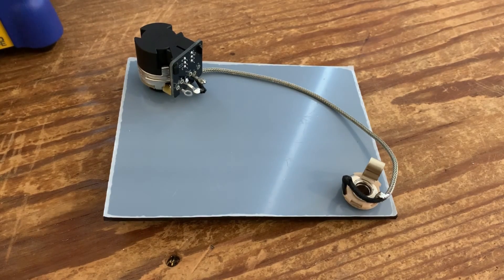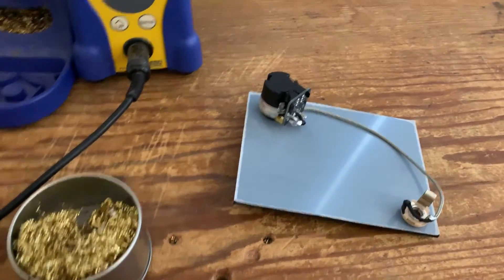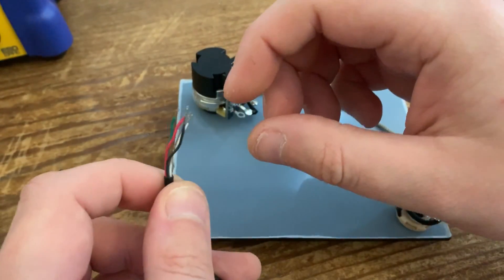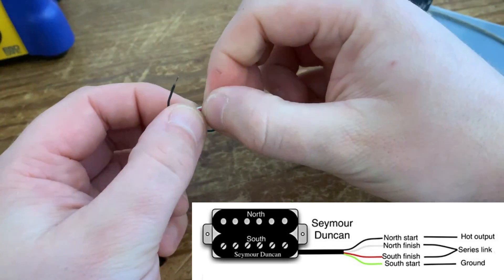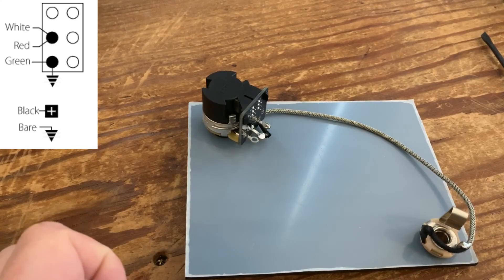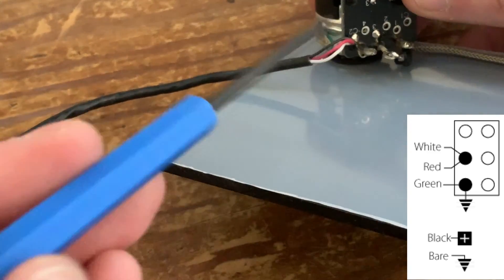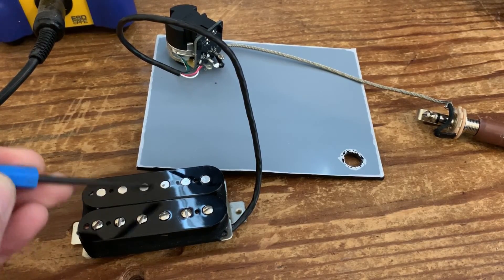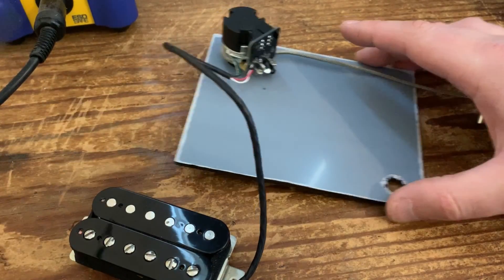How to Coil Split Humbuckers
In this video we demonstrate how to coil split a Seymour Duncan humbucker and show how it gets wired up to the volume control in a guitar circuit. Coil splitting is a simple and popular mod to do yourself using 4 conductor wire pickups. It sends the signal path of one coil to ground leaving just the other coil in operation.

The video features a simple circuit consisting of a volume push pull (used to split the coils), a jack socket and a Seymour Duncan humbucker.

After the pickup is added to the circuit, it gets plugged into an amp and tested.

Coil splitting is a simple mod which essentially grounds or shuts off one coil (half) of the pickup. This results in a single coil operating.

Pay attention however! The majority of 4 conductor pickup manufacturers use the same four colours (black, white, red and green) but they are rarely in the same order. For example, the hot signal wire on a Seymour Duncan humbucker is typically black, on a Gibson humbucker it is typically red and on a Fender humbucker it is typically green! Confused yet?

The wiring diagram for this video as well as a useful pickup colour code chart is available on our